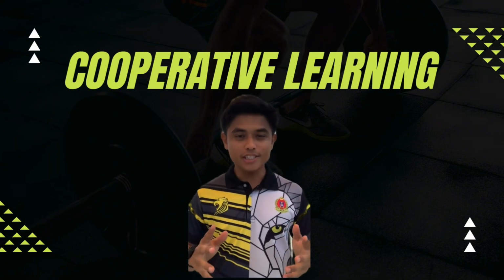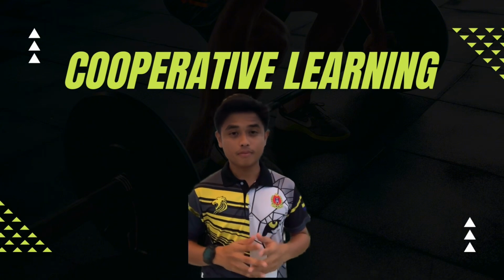WEEK 8: COOPERATIVE LEARNING